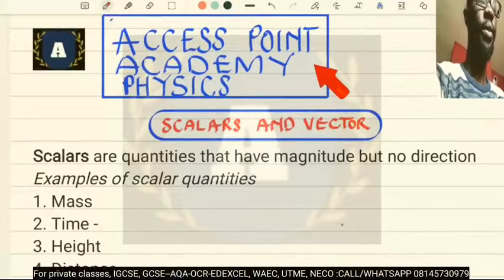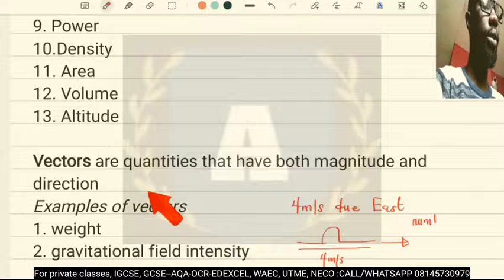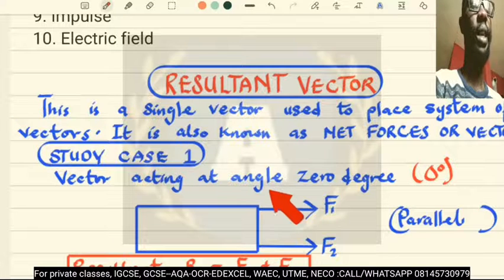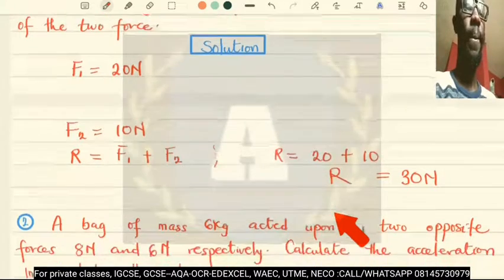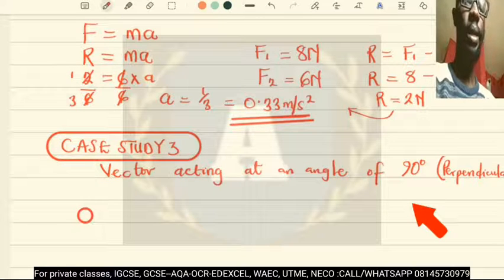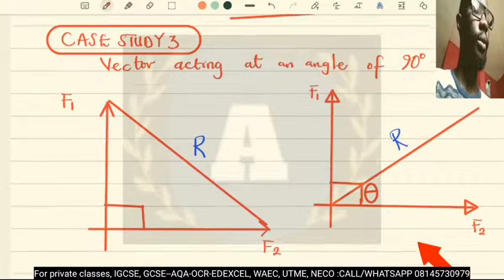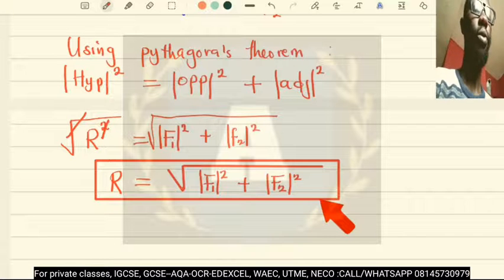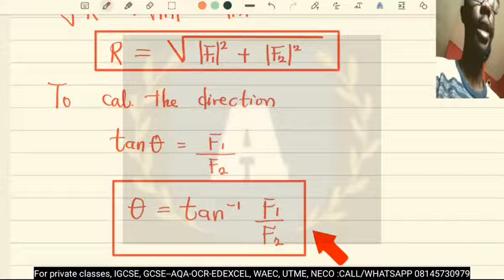SCALARS AND VECTORS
This concept will give elaborate explanations to distinguish between scalar and vector quantities. It will reveal calculations on different cases.